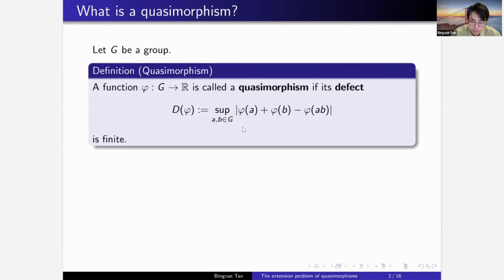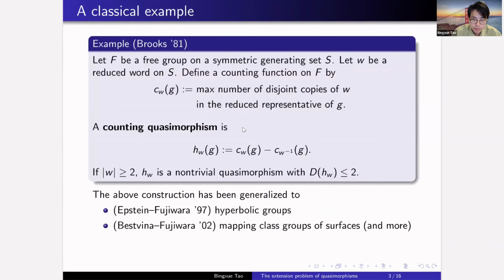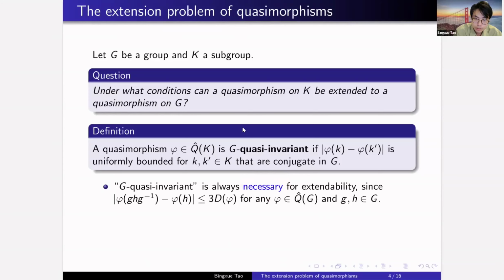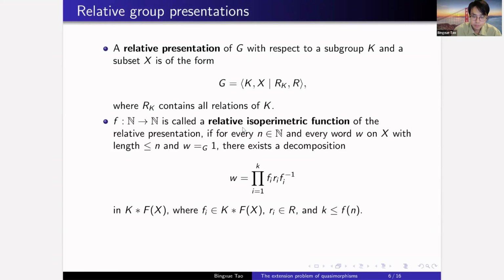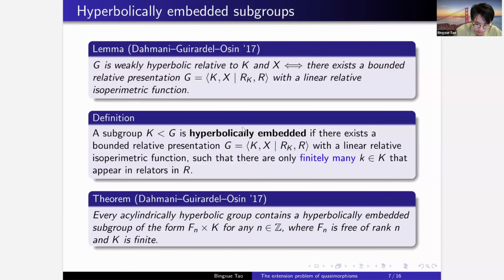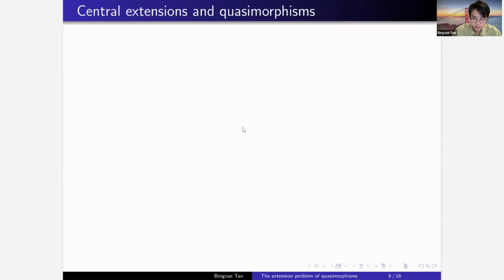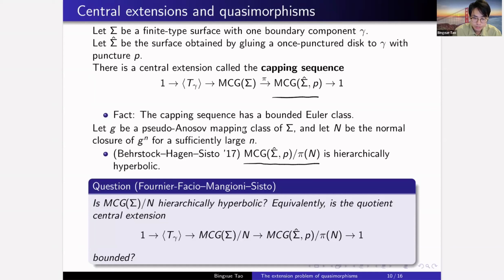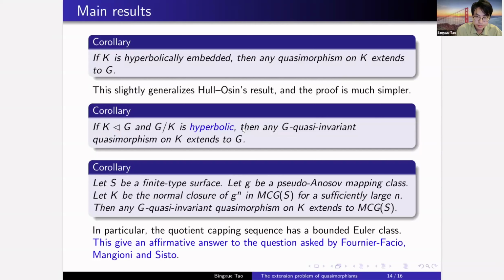WoG 2025 Talk 1.6: Bingxue Tao - The extension problem of quasimorphisms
Speaker: Bingxue Tao
Institution: Kyoto University

Title: The extension problem of quasimorphisms
Abstract: In recent years, one active area of research on quasimorphisms has been the extension problem—that is, whether a quasimorphism defined on a subgroup can be extended to a quasimorphism on the whole group. This problem has been proved important, e.g., in the study of commuting symplectomorphisms by Kawasaki, Kimura, Matsushita and Mimura, and in the study of hierarchical hyperbolicity of quotients of mapping class groups by Fournier-Facio, Mangioni and Sisto. As a notable answer to this problem, Hull and Osin showed the extendability of any antisymmetric quasimorphism on a hyperbolically embedded subgroup in 2013. In this talk, I will explain how Hull-Osin's result can be generalized in the context of weak relative hyperbolicity to include examples of normal subgroups.